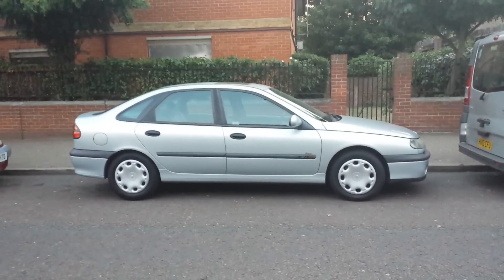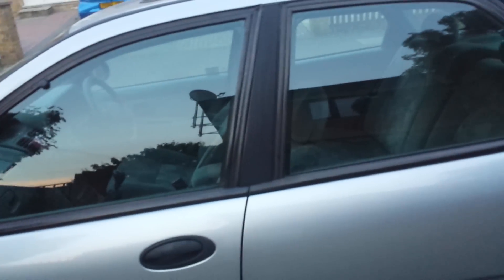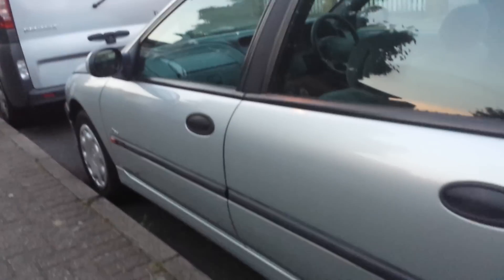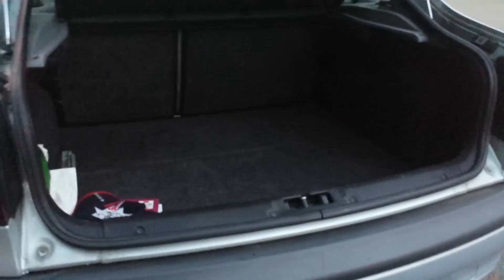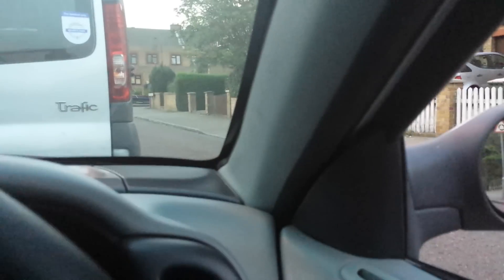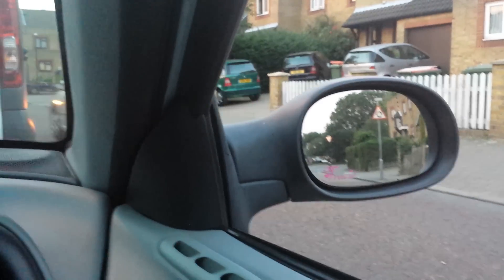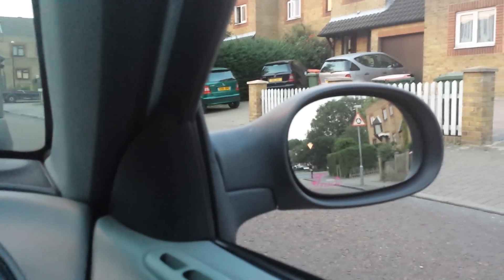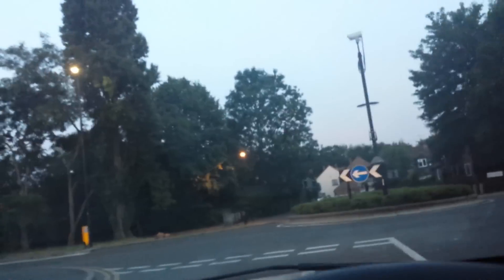2000 RENAULT LAGUNA ALIZE STARTING UP, ENGINE, TEST DRIVE REVIEW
2000 Renault Laguna Alize right hand drive starting up, engine, full test drive and review. This model is a right hand drive 5 speed example with 100k miles in London and is for sale £795. Video by owner Keith Gannon.